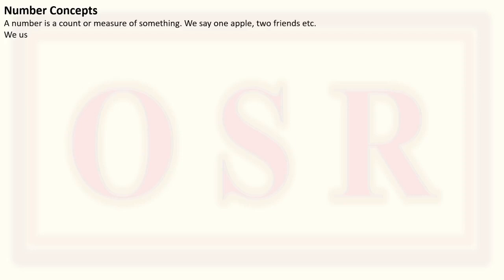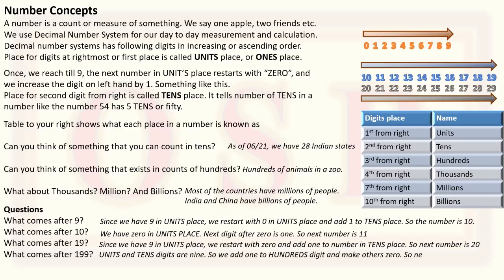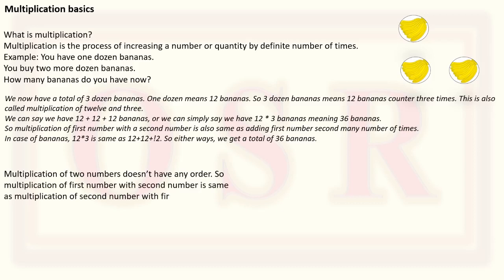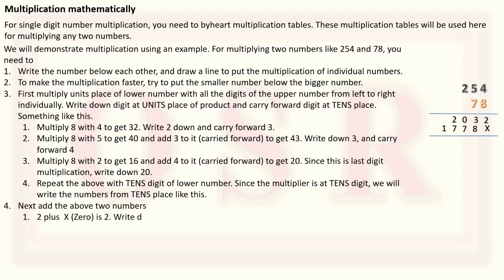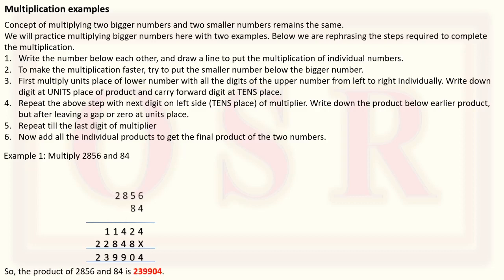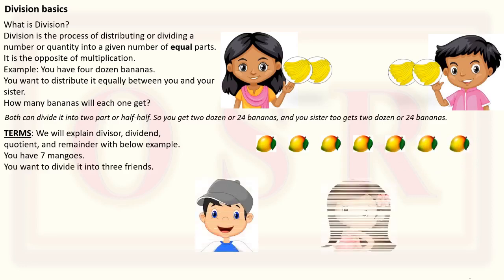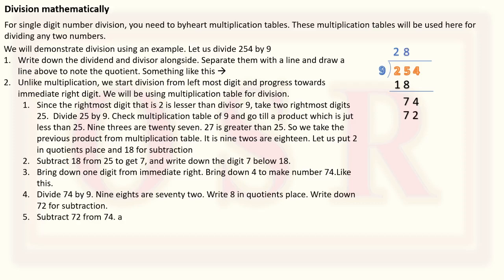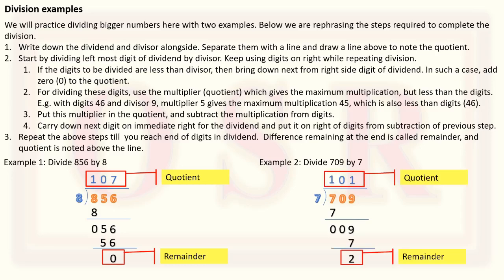Math Basics for kids - Part 2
In this video, we will be covering in detail Maths Basic Concepts for kids.
This part two of the video covers
Multiplication Tables
Divisibility Rules
Multiplication Basics
Multiplication Examples
Division Basics
Division Examples

In Part 1 of the video (URL we covered
Addition Basis
Addition Examples
Subtraction Basics
Subtraction Examples